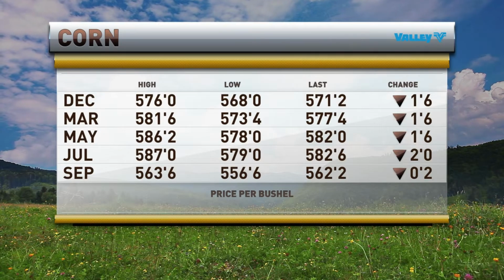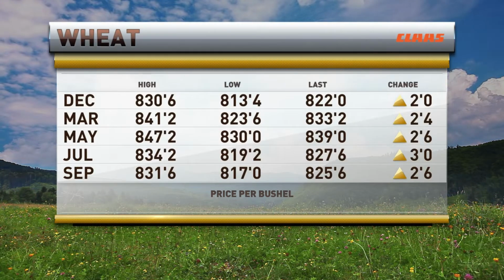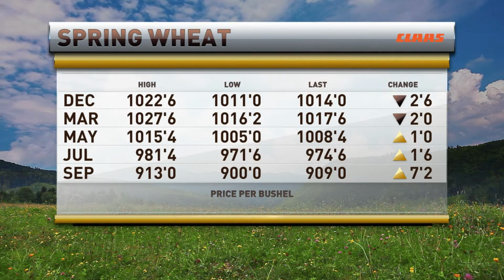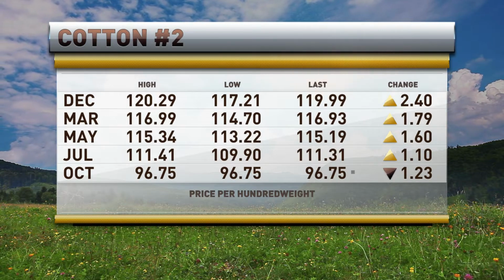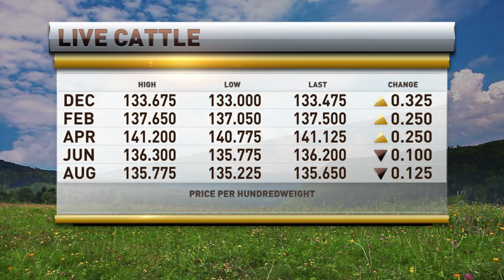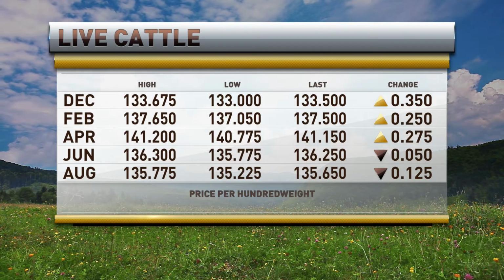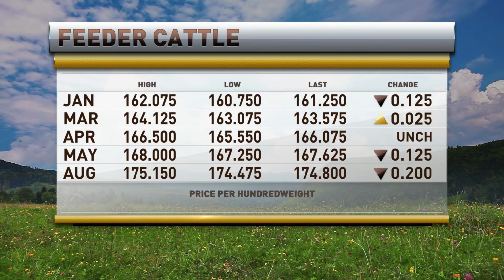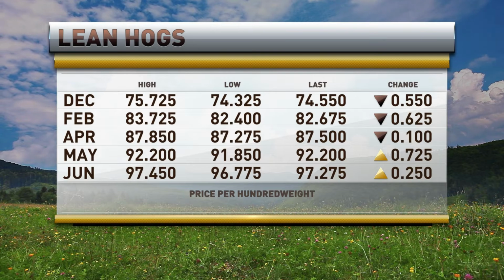Markets Quiet Over Thanksgiving Week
AIR DATE: November 19, 2021
Courtesy: RFD TV